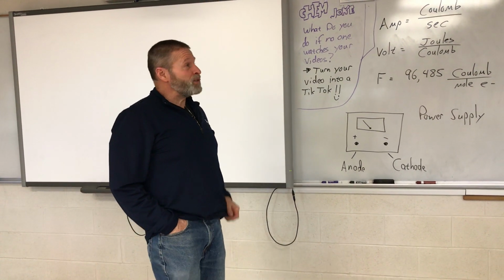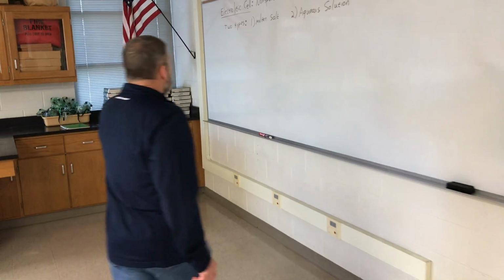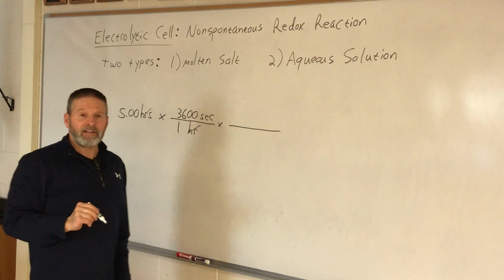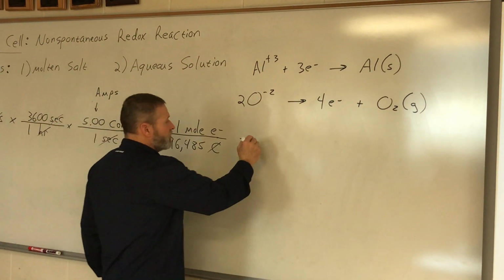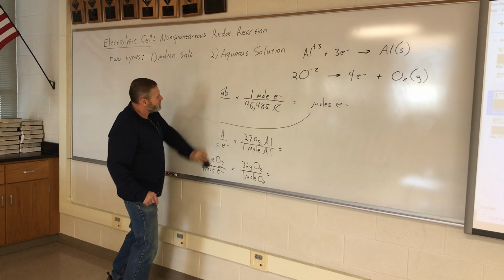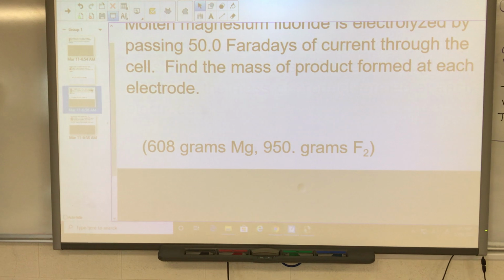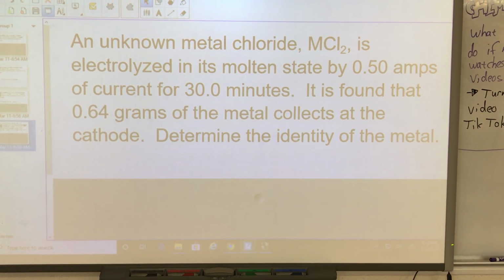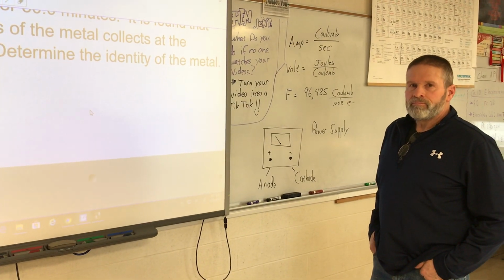(1) Electrolysis of Molten Salts